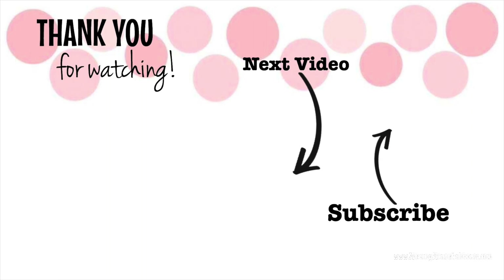Disneyland Hotel Tour & Review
Disneyland is the most magical place on earth, and staying at the Disneyland Hotel makes the experience even more special. The Disneyland Hotel is located right on Disneyland property, so you can walk to the parks in just minutes. The rooms are spacious and well-appointed, and there are several dining options to choose from. Best of all, there are often great deals available on rooms! Whether you're visiting Disneyland for the first time or the hundredth, a stay at the Disneyland Hotel is sure to create lasting memories.